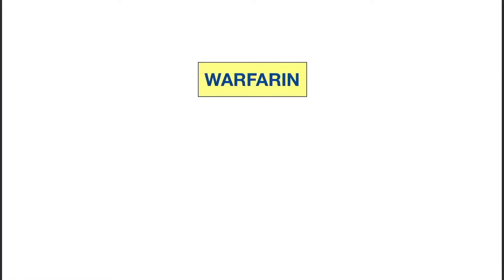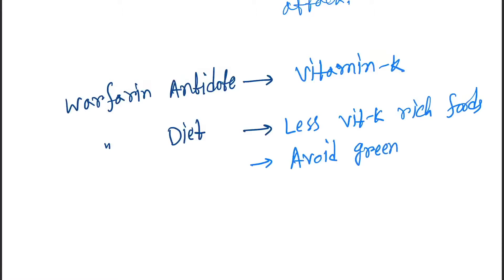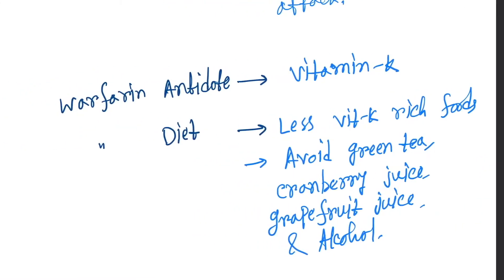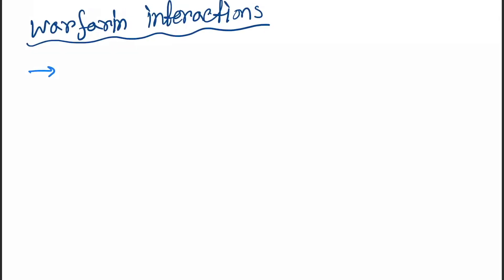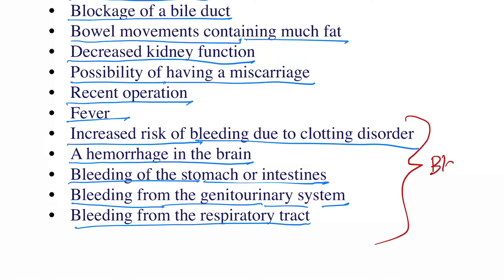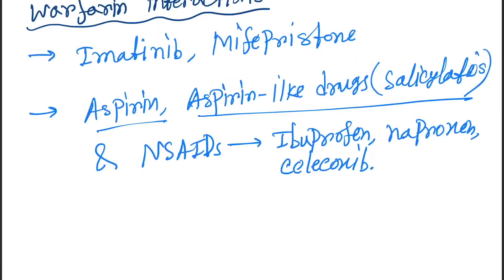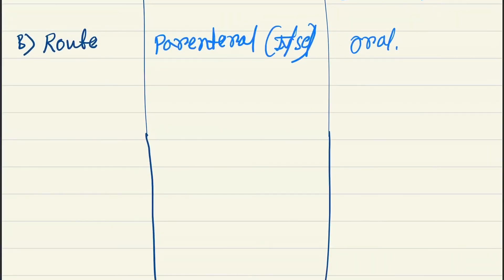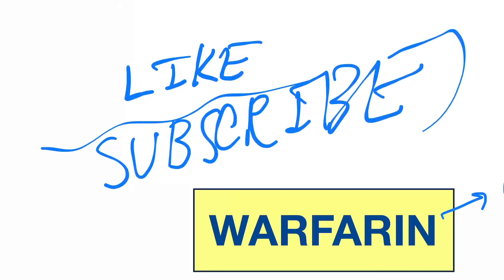Warfarin 5mg tablet Pharmacology - side effects, uses, contraindications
Caution - Don't use these drug without registered medical practitioner's prescription.

Warfarin Antidote, Mechanism of action, mode of action, Warfarin drug interactions, Contraindications, Side effects, Warfarin vs Heparin, Warfarin vs Vitamin-K.